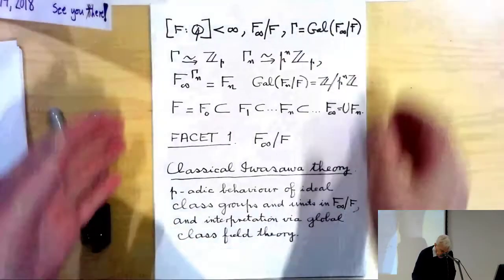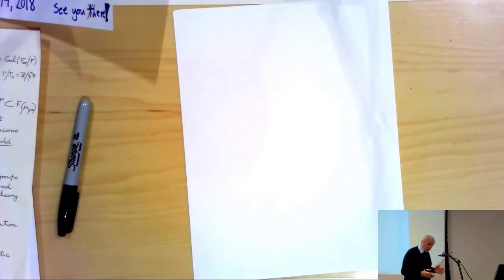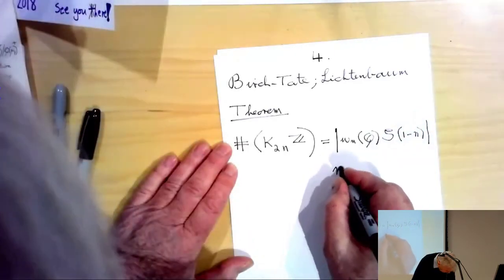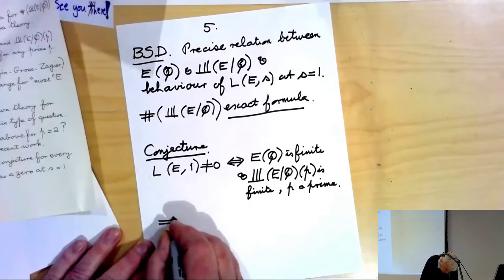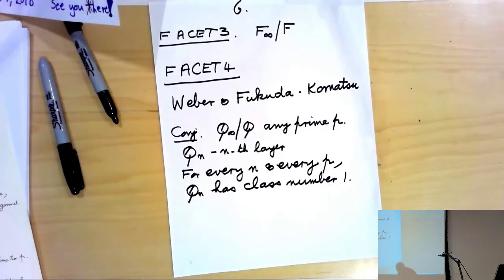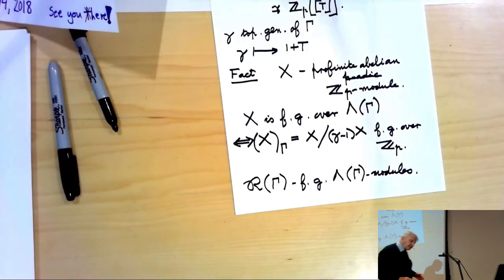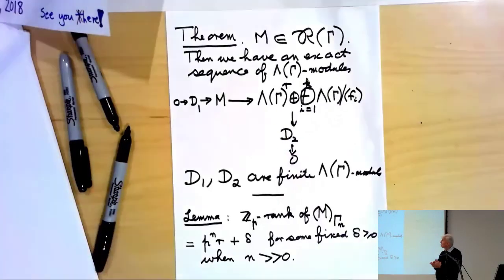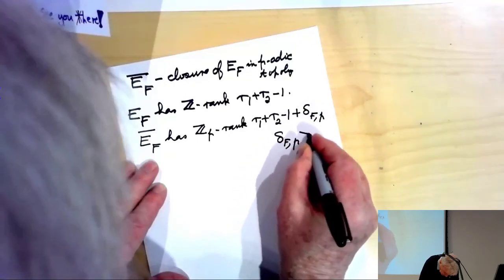Classical algebraic Iwasawa theory (John Coates) 1-4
Arizona Winter School 2018: Iwasawa Theory